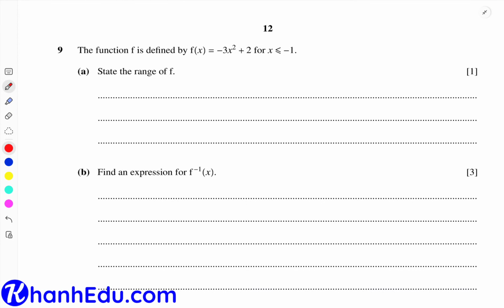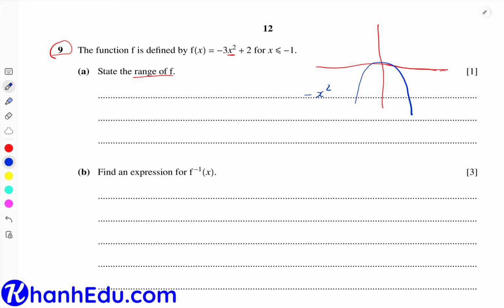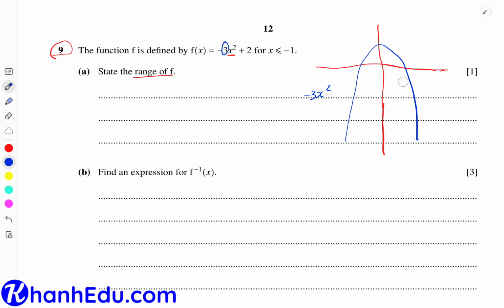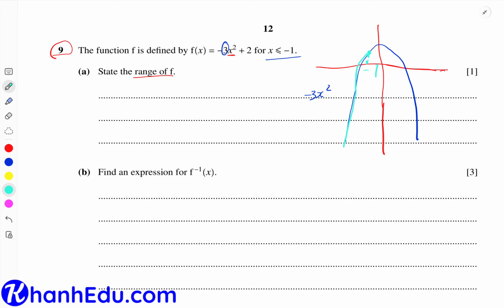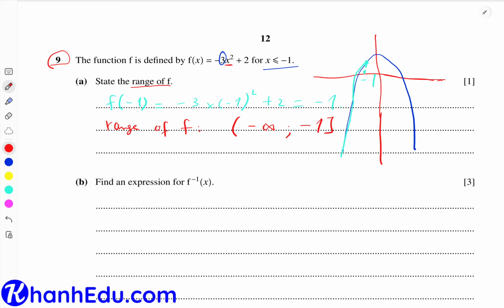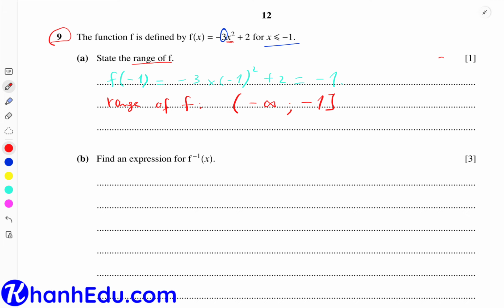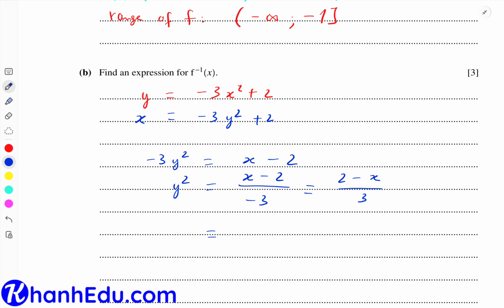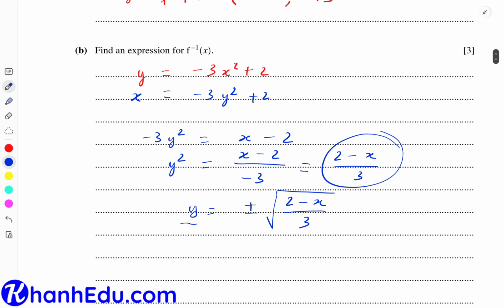a level math